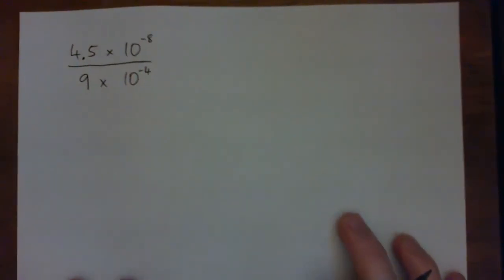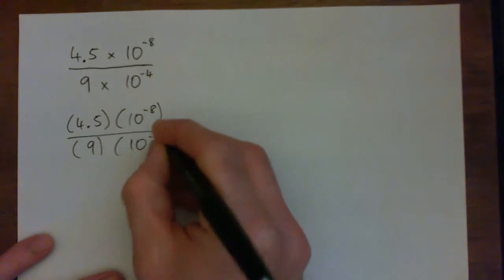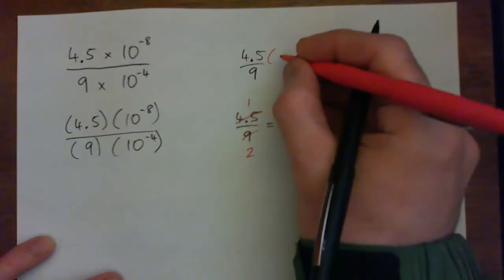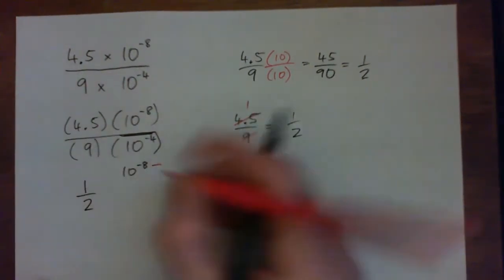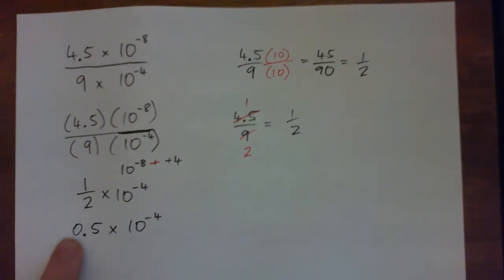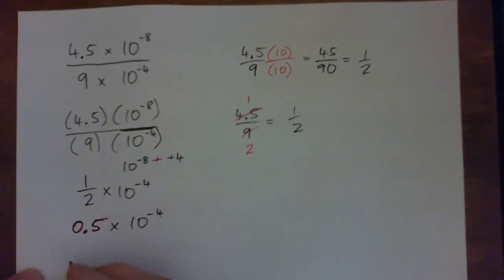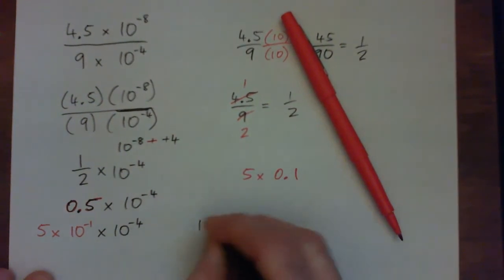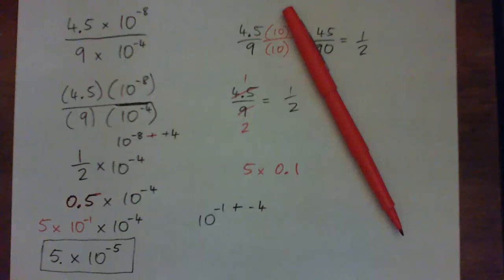Scientific Notation: 4.5 x 10^-8 / 9 x 10^-4